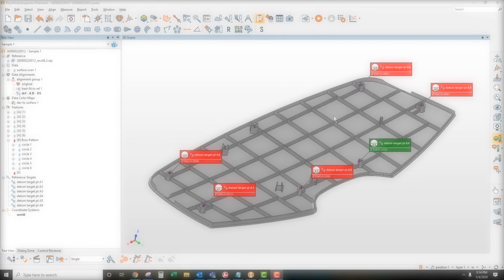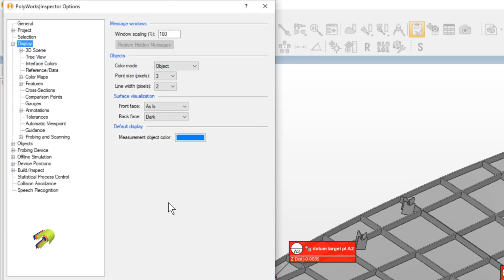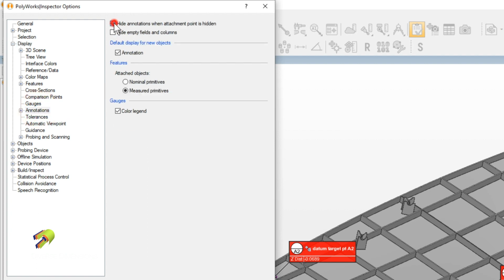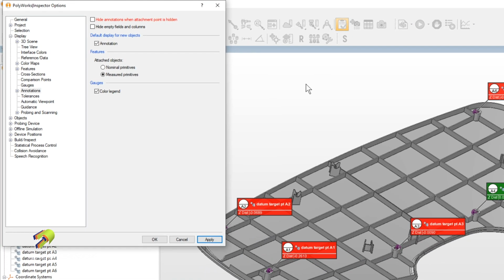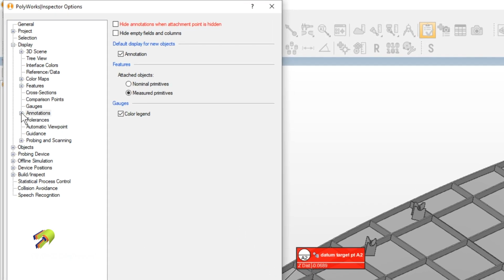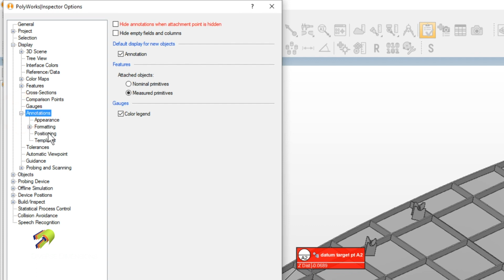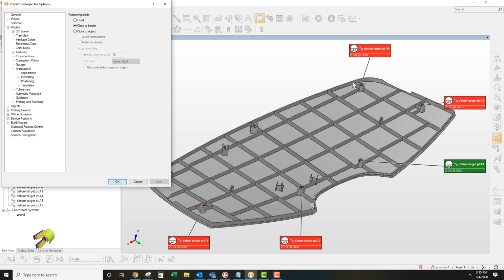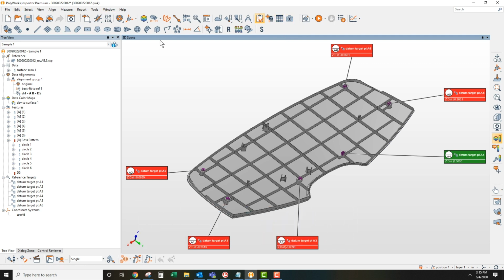PolyWorks: Helpful Tips with Annotations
In this training video there will be further instruction on how to make your annotations more user friendly - ( close to border etc.)